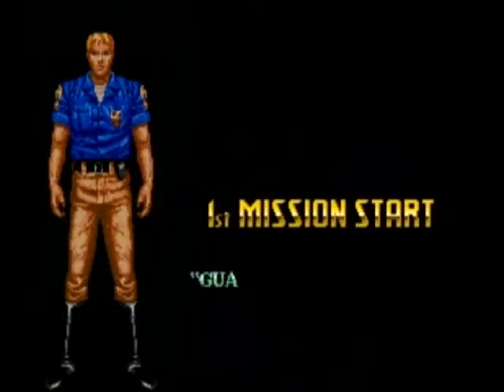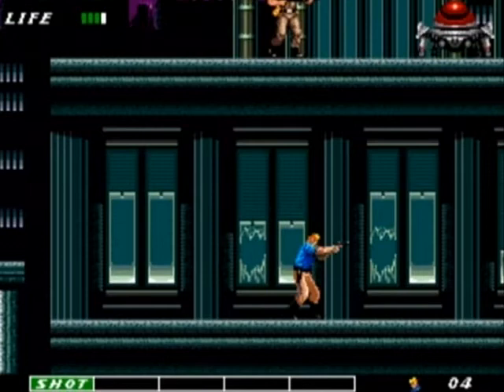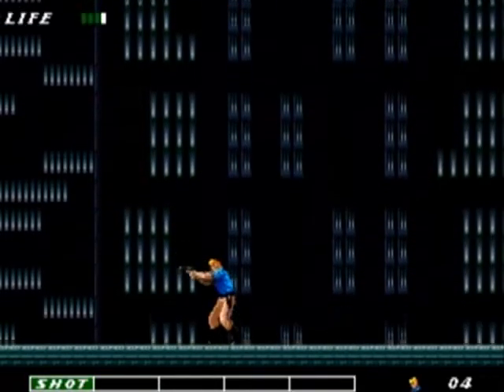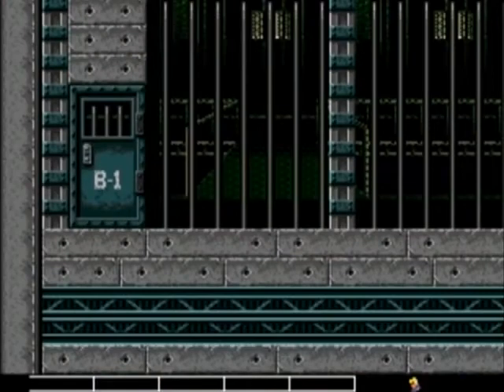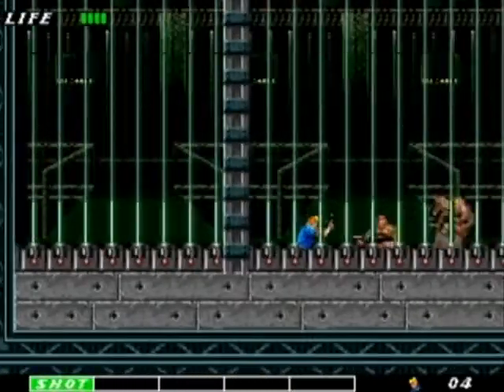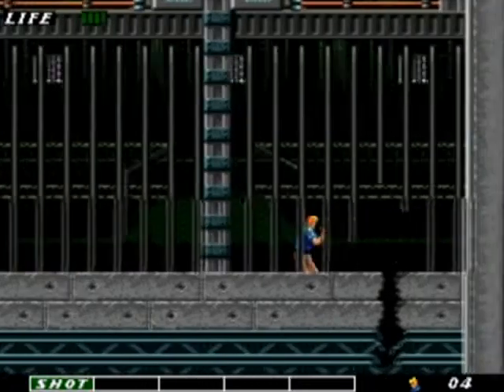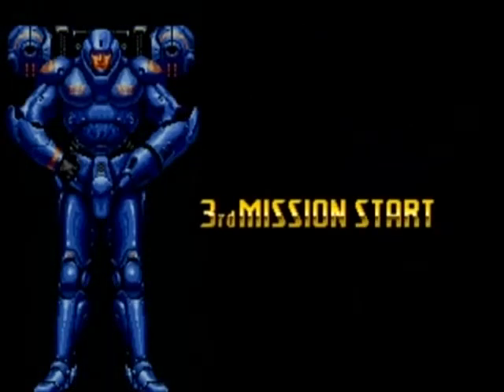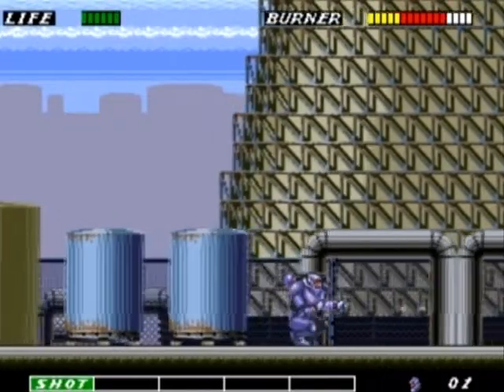Eswat city under siege Sega Megadrive/Genesis gameplay.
Welcome to another video. Here I look at the 1990 Sega Megadrive/Genesis game Eswat city under siege. It's usually overlooked when you hear about classic Megadrive games, and I think criminally so (pardon the pun). Here's a quick look at the game. Enjoy.